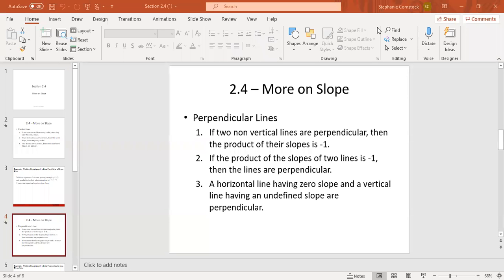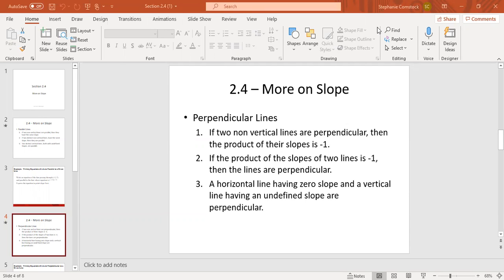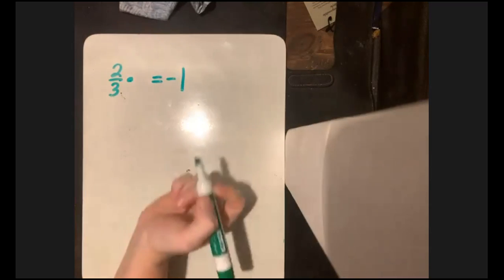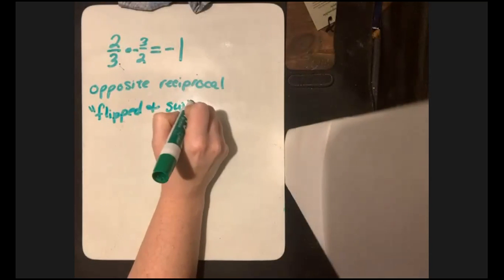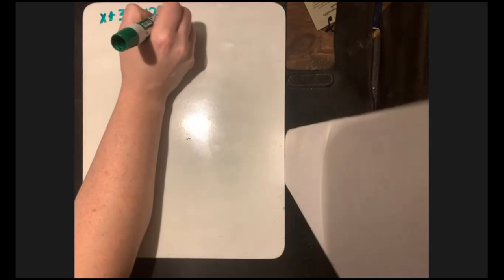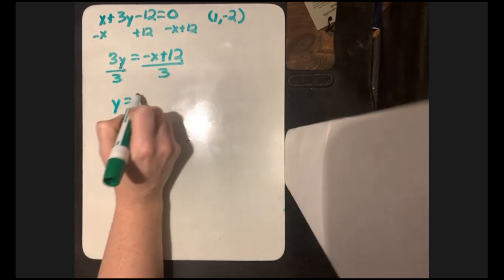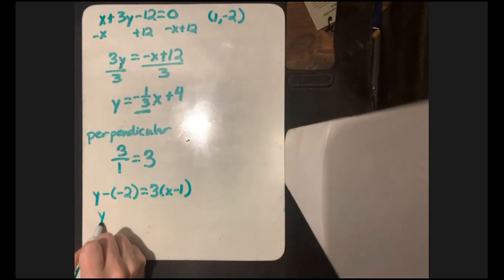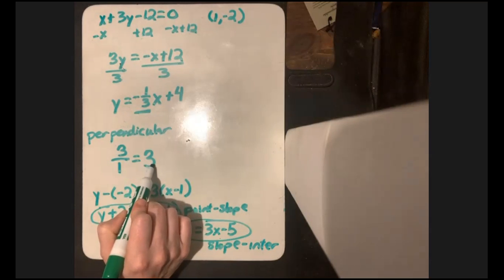TJC Math 1314 Section 2.4 Part 2 - Perpendicular Lines